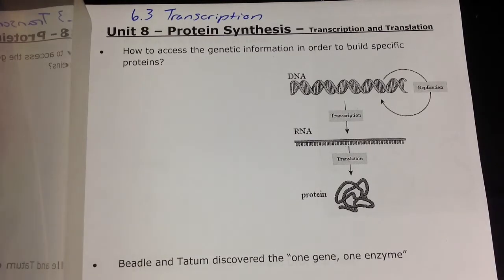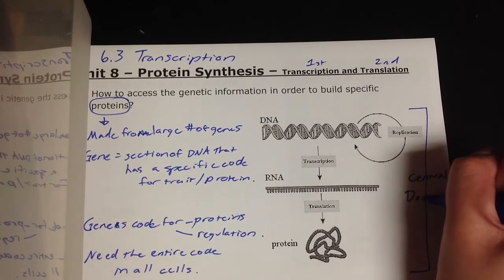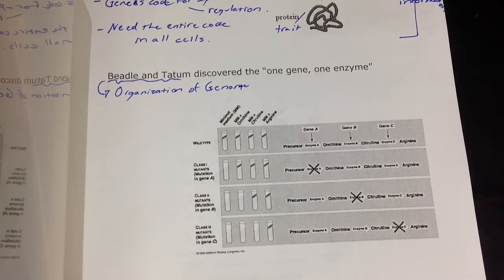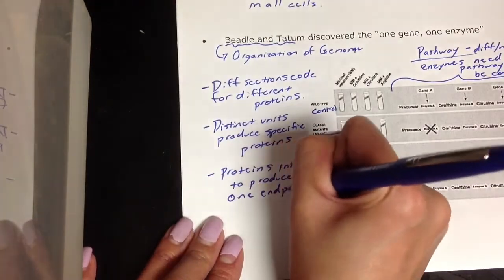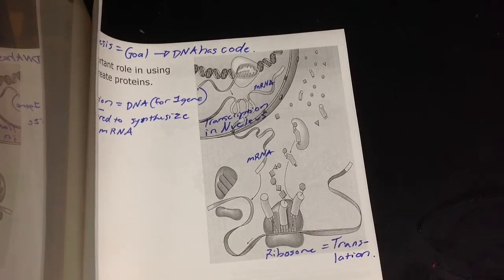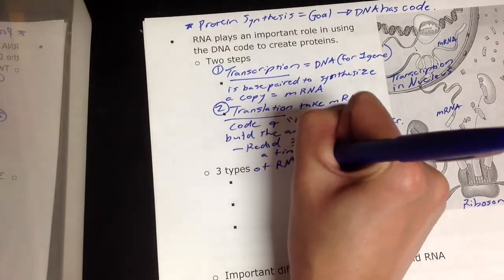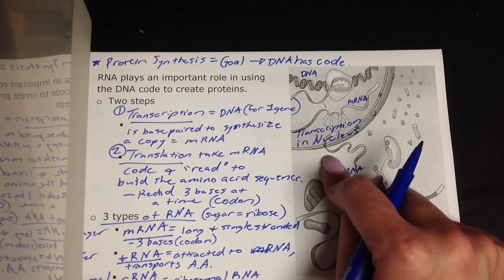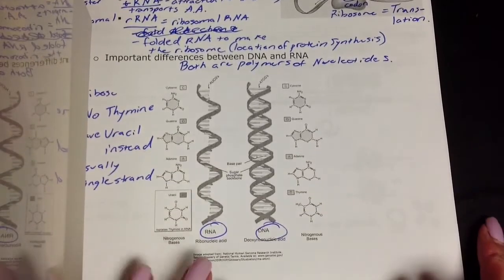AP Bio- 6.3 Transcription Intro